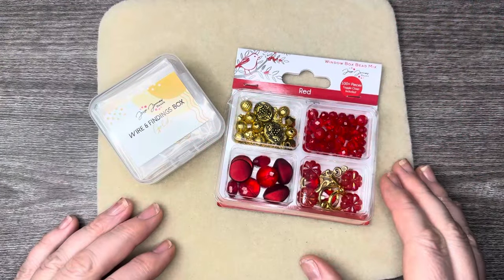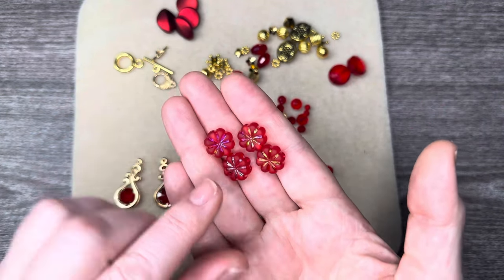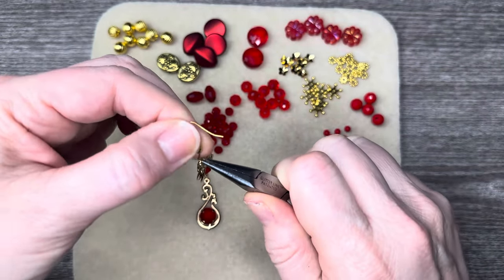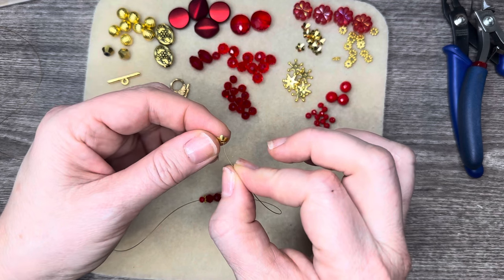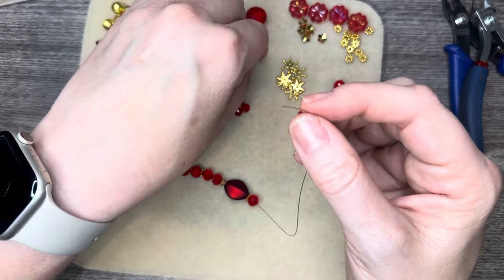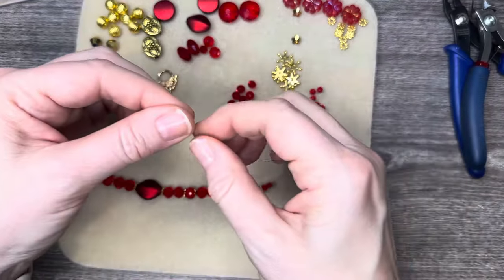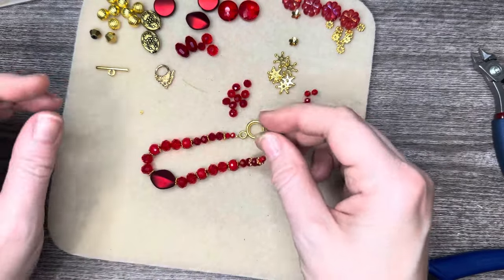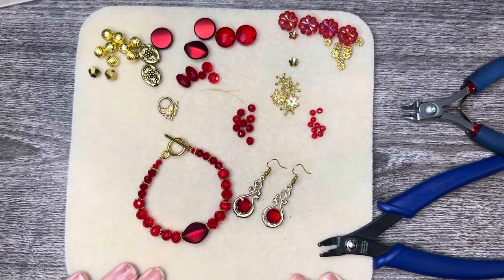Easy Pair of Earrings and Bracelet Using the Red Window Box Bead Mix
Join me as I make an easy pair of earrings and bracelet using the @JesseJamesBeads Window Box Bead Mix in Red - available at @Walmart.

These Window Box Bead Mixes were made exclusively for Walmart stores and Walmart.com.  There are nine boxes available and I will share the contents of three of these boxes - Hydrangea, Red and Starry Night Blue.

They are available in select Walmart stores and will also make their way to the website.